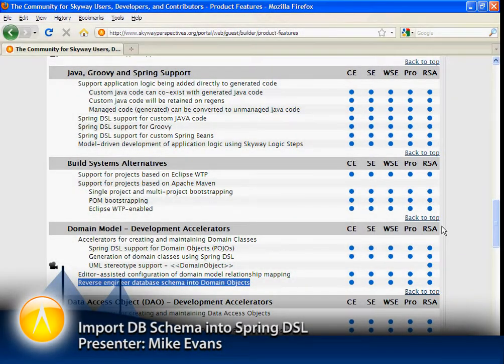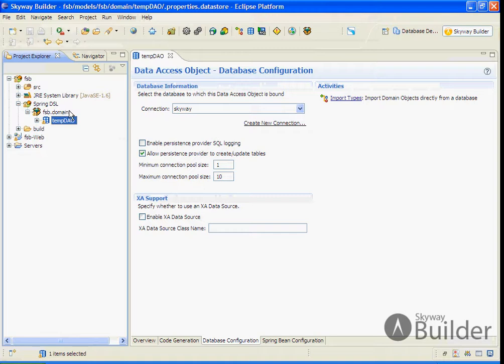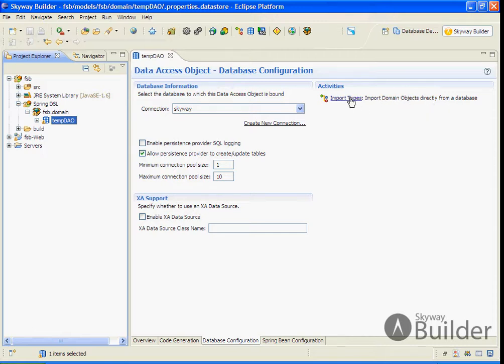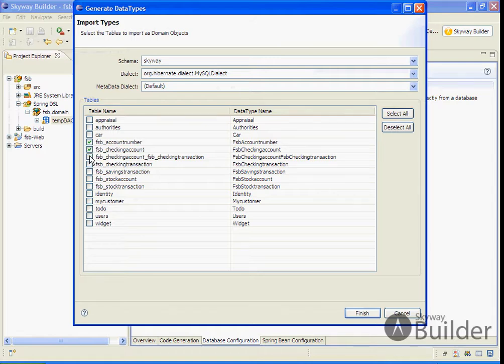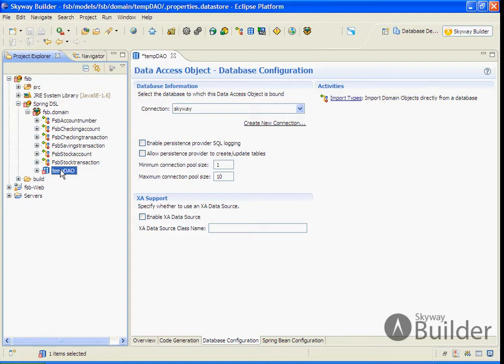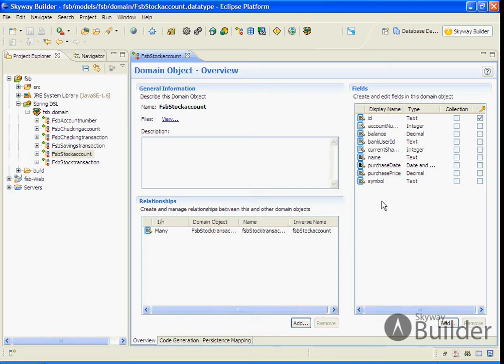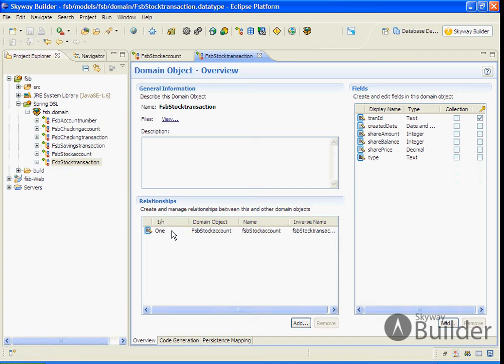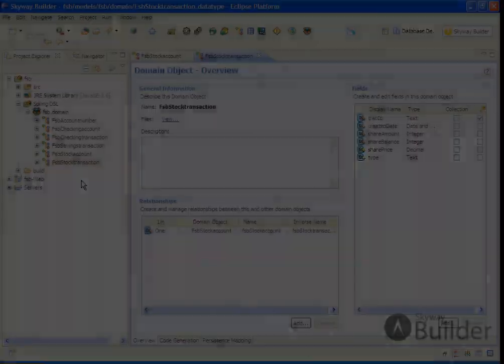Import DB Schema into Spring DSL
In this video were demonstrating how you can reverse engineer your existing database tables into the Spring DSL.  Once you have your database tables reflected in Spring DSL, you can then leverage the power of the Spring DSL, including scaffolding a full Spring MVC application.